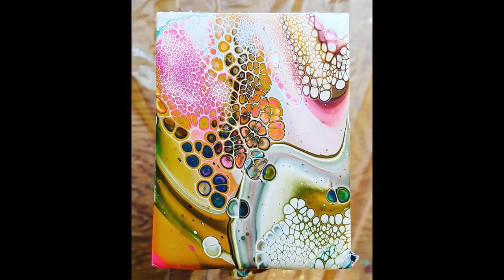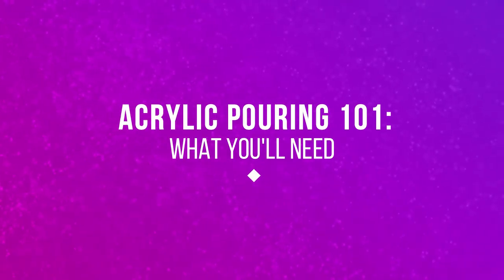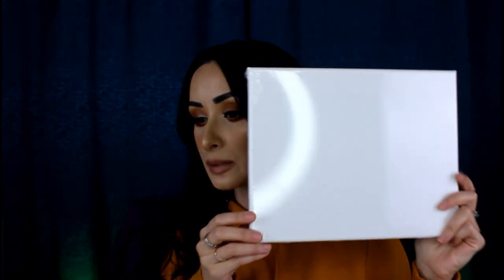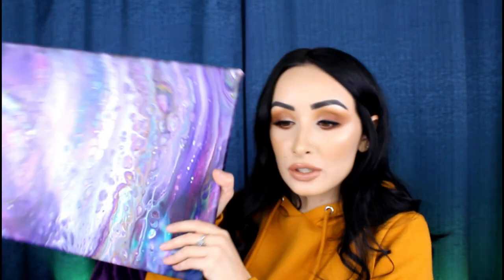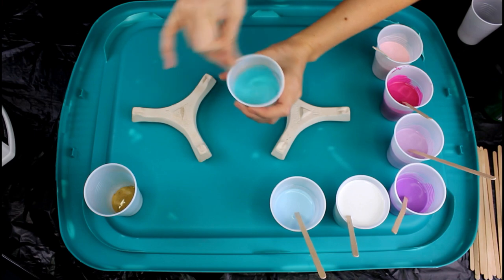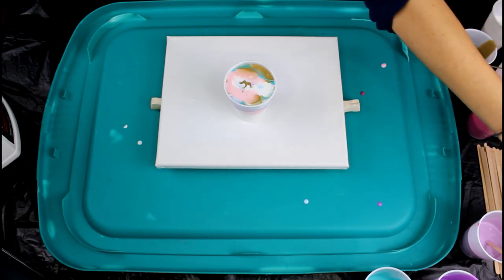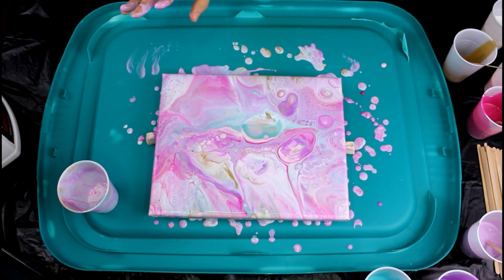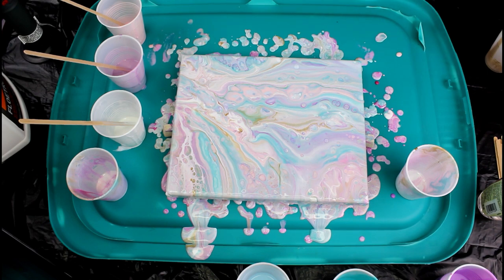ACRYLIC POURING 101: 🎨 EASY MODERN ABSTRACT ART | ULTRAVIOLET BEAUTY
Hi Dolls! I wanted to do something different today and show you another hobby of mine - Acrylic Pouring! 🖌 This is a super easy and fun way to create modern abstract artwork for your home or beyond! In this video I run through the basics of what you will need to get started and show you live paint pouring! I even walk you through how to seal your finished artwork! 🌈 Come along and paint with me!

⏱ TIMESTAMPS:
4:44 - My Favorite Paintings to Date
6:06 - What Tools You’ll Need
12:25 - Pouring Styles I’ve Tried
13:39 - LIVE DEMO (19:01 Flip Cup and 23:18 Dirty Pour)
25:57 - How to Seal/Varnish Your Paintings

🎨 TOOLS MENTIONED:

Nicole Craft Room Paints
Liquitex Basics Paints
Artist’s Loft Paints
Large Storage Container Lid
Plastic Cups
Paint Stirrers
Canvas or Surface of your Choice
Flood Floetrol Paint Medium
Blow Torch
OGX Coconut Hair Serum
Liquitex High Gloss Varnish
Artist’s Loft Synthetic Paint Brush
Tupperware Container
Baby Powder
Spray Bottle for Water
Paper Towels

XOXO,
Victoria

🎥 FILM GEAR:
Craphy Professional Soft Box Lights (2)
GLW Color Changing Flood Lights (2)